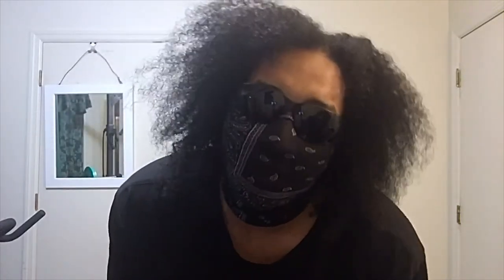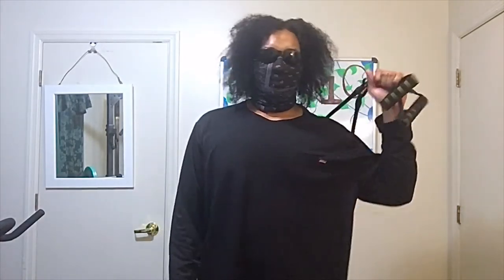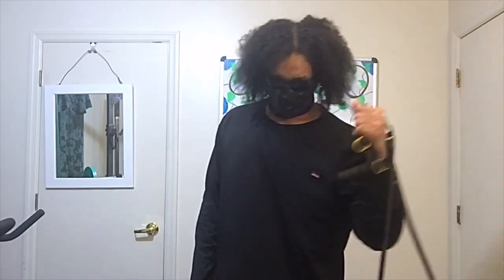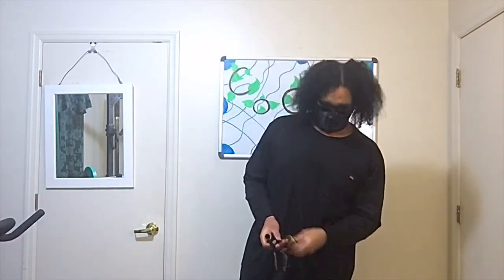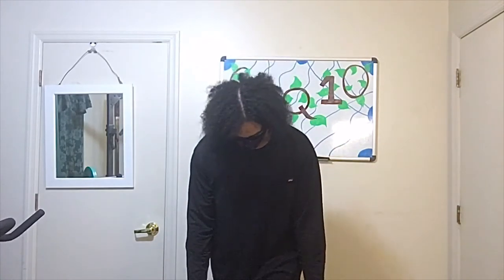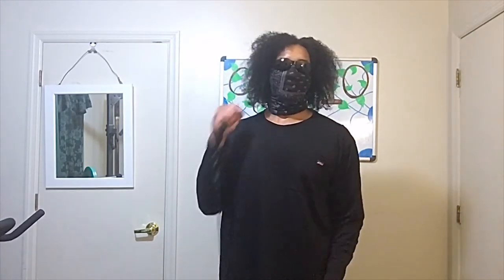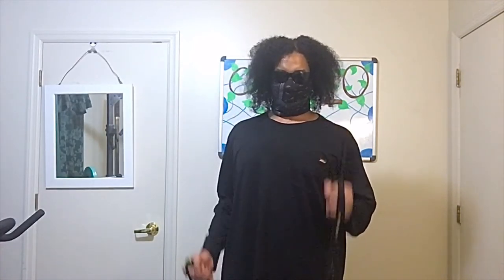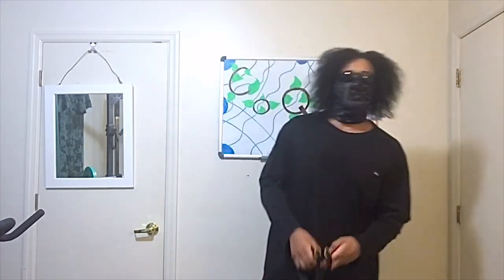Back From The Grocery Store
Grocery stores consists of a lot of food products having good choices and bad choices.  When I was at the store, I seen so many people choosing healthier food choices and it made me feel better knowing that people are trying to become healthier.  In my mind I thought about Chemgredamins.  Chemgredamins have helped a lot by informing people with food label readings and nutrition information in food.  So when I returned home I decided to make another video to keep consistent helping the people hammer out there problems...